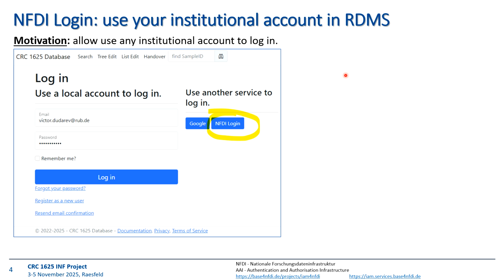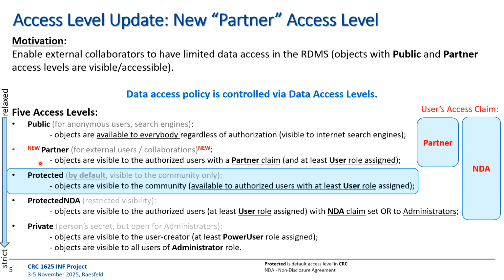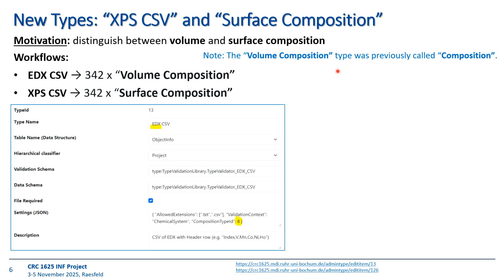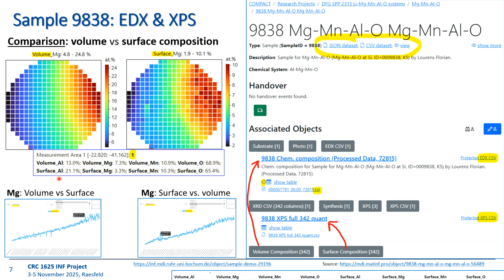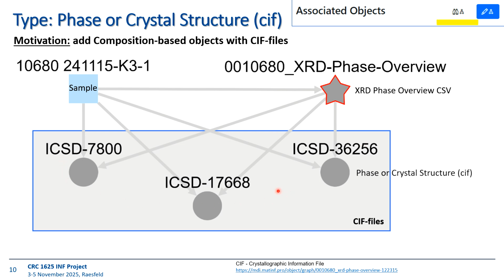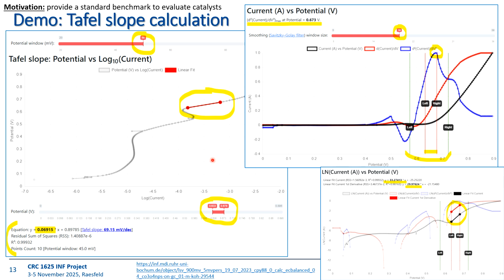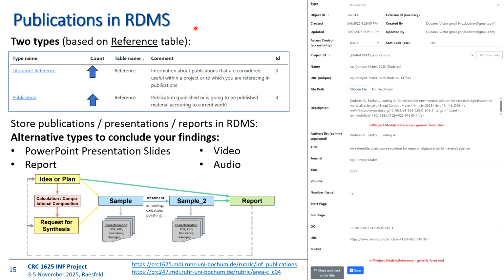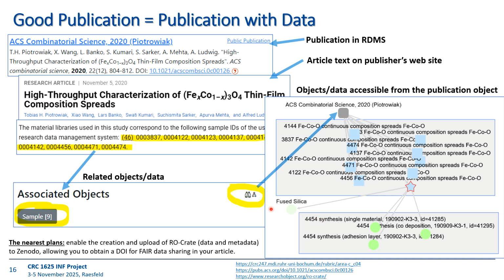2025-11 CRC1625 INF RDMS Update